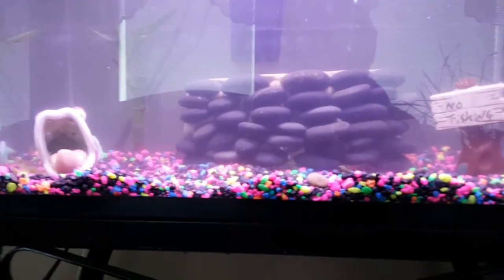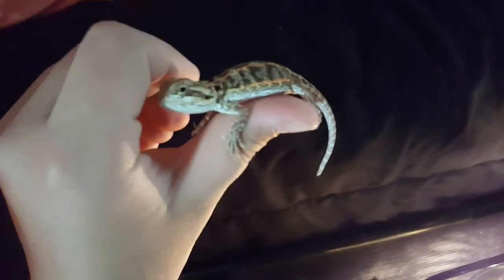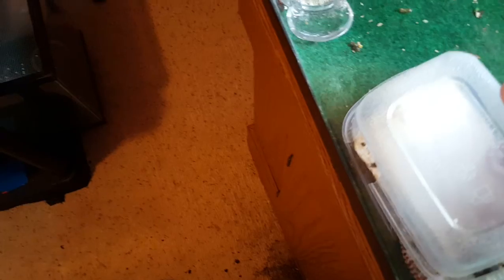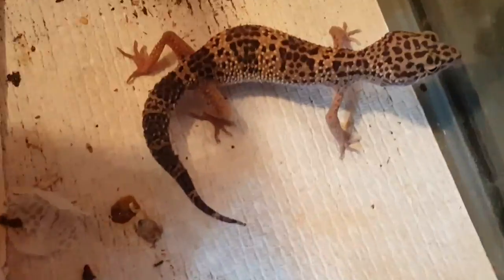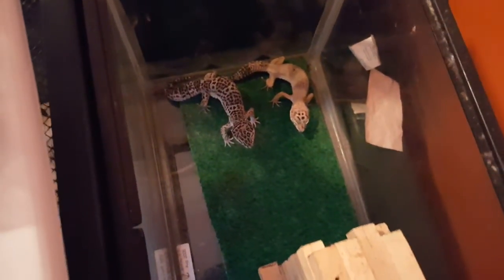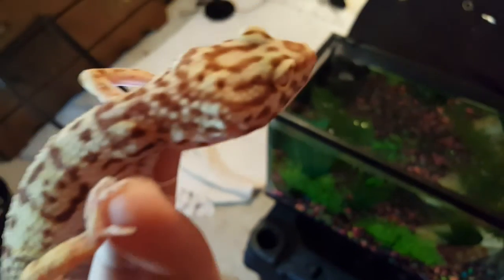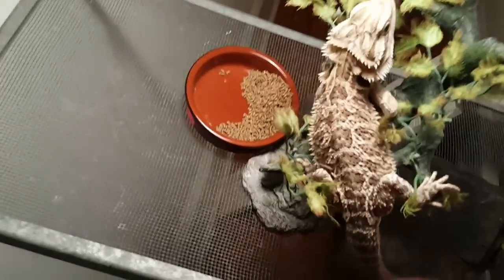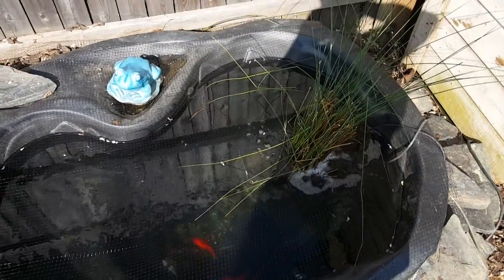Reptile collection tour